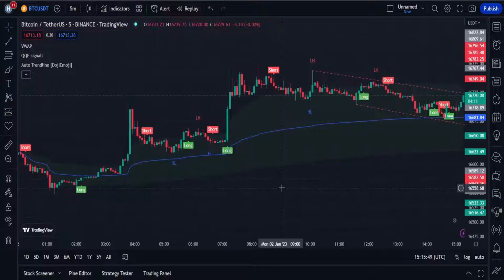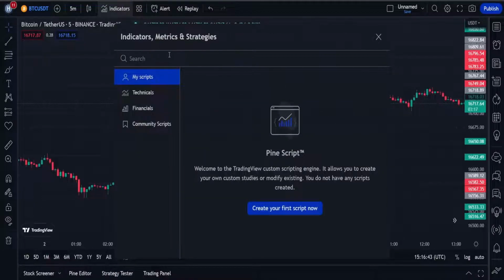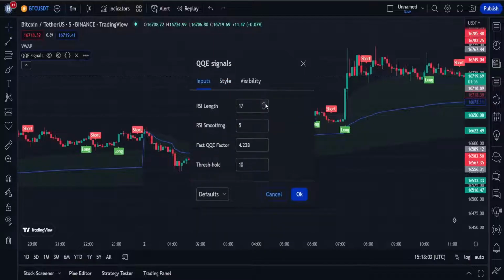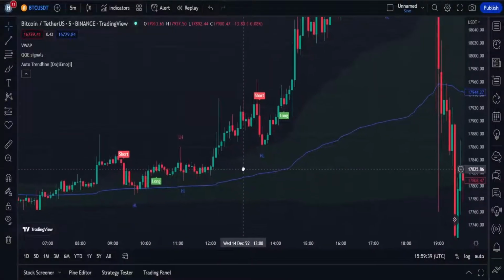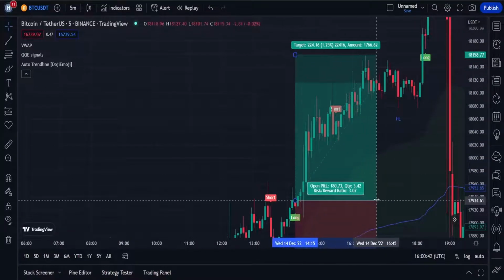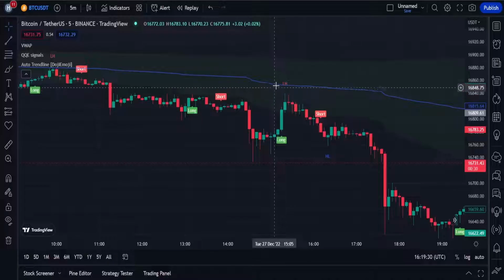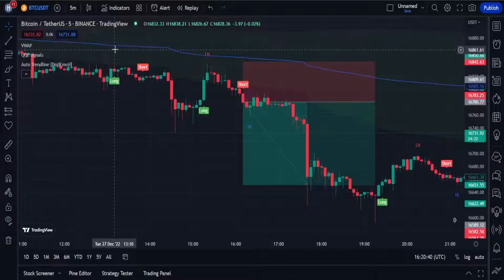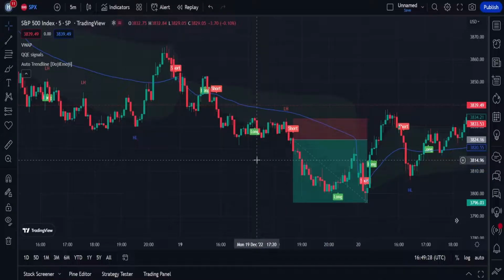Earn $150/Day From Trading Crypto With This Crazy Accurate Scalping Strategy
In this video i will show you a ultimate Vwap Qqe scalping strategy for trading crypto that's almost never wrong when giving buy or sell signals. If used correctly, this strategy can easily double of triple your accounts size in weeks.

(UP TO $4153 DEPOSIT BONUS)

(LET TOP TRADERS WORK FOR YOU)

0:00 Intro
0:50 Adding indicators
1:40 Settings of the indicator
3:39 Entry conditions buy
5:13 Entry conditions sell
6:50 Examples
7:50 outro